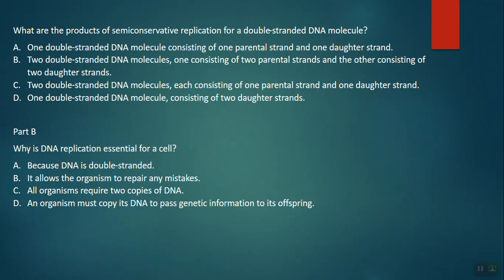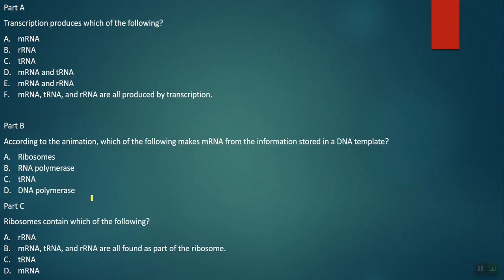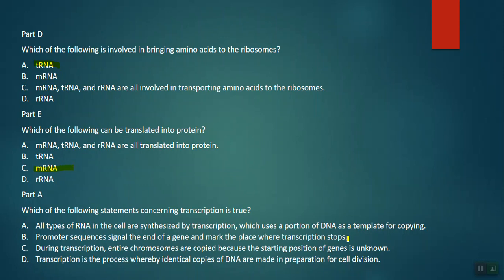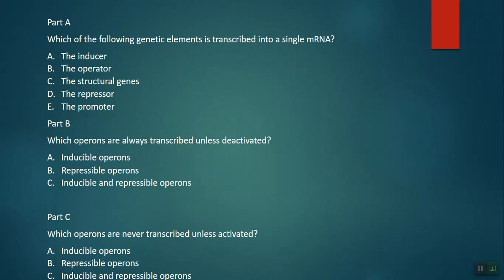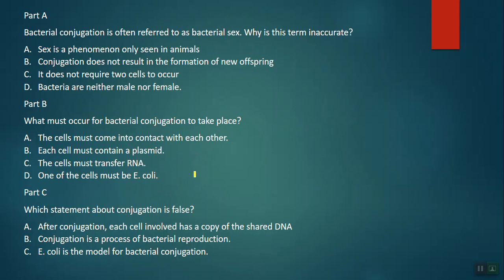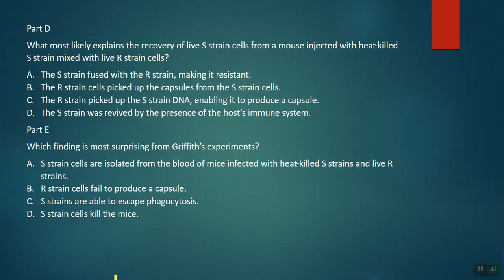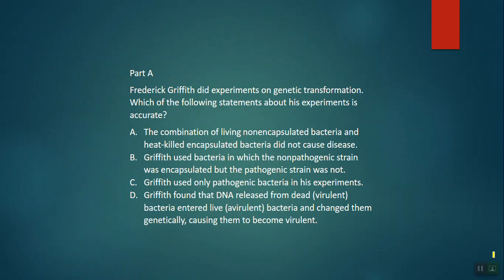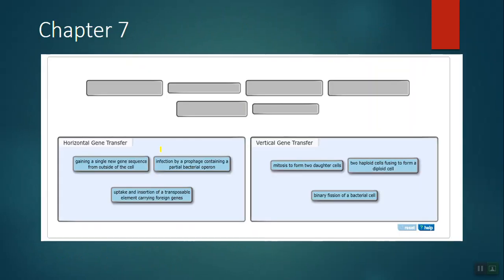Chapter 7 Flipped